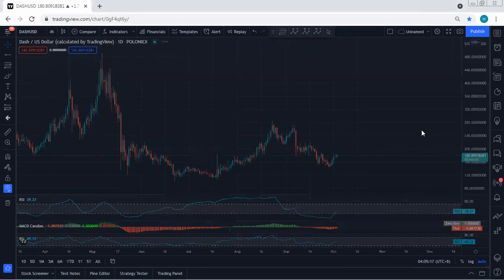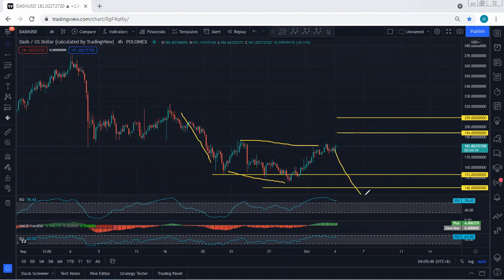Dash Technical Analysis for October 3, 2021- DASH